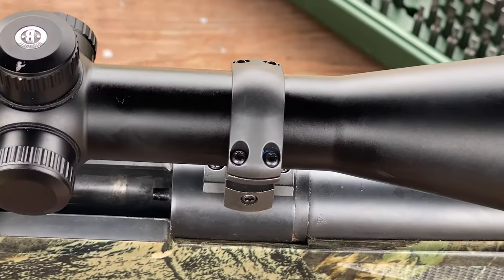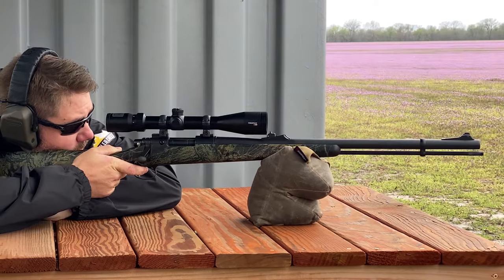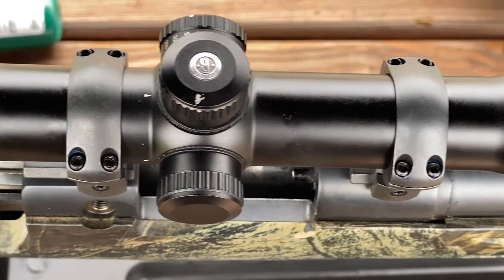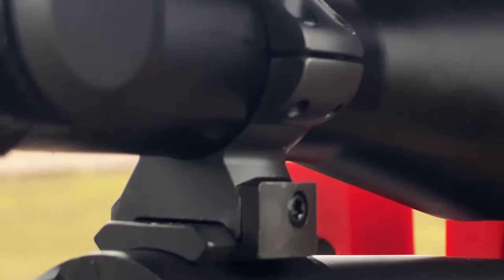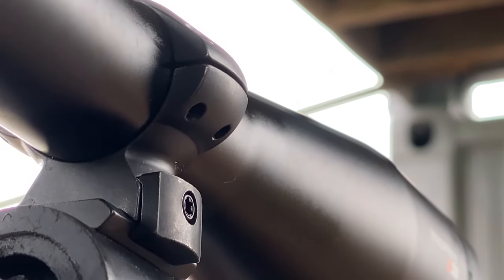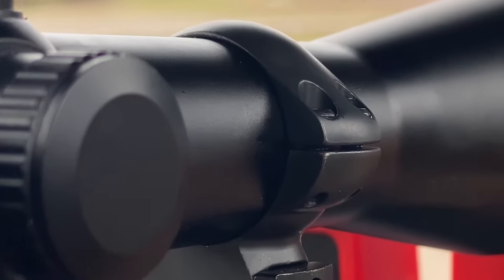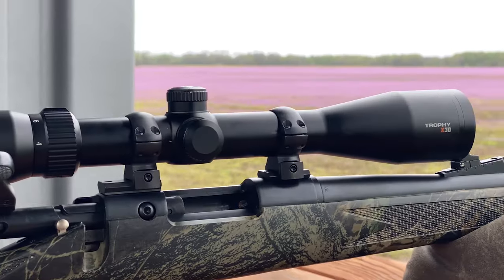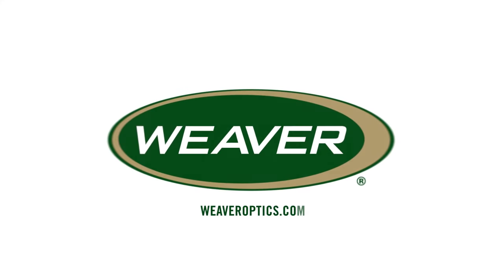Grand Slam Rings | Weaver Optics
Weaver Grand Slam Rings have been engineered and manufactured to instill confidence, confidence that your ring will not fail when you are making the shot of a lifetime.  Each Grand Slam Ring starts as a piece of solid steel bar stock and is slowly and meticulously machined into a finished ring.  Each ring features an integrated square recoil lug for superior ring-to-base contact offering maximum recoil resistance for the ultimate hold on your scope.